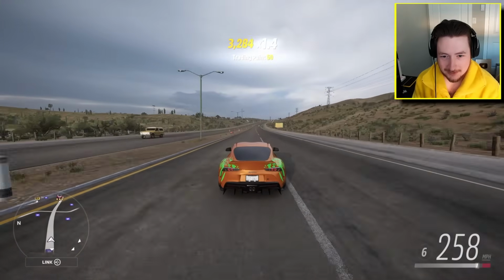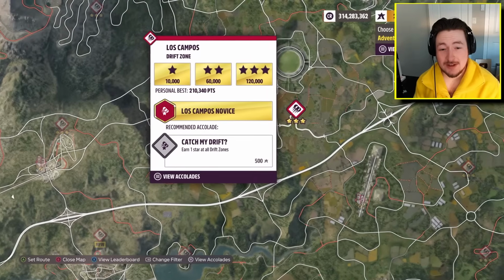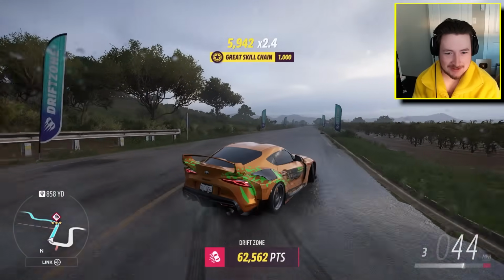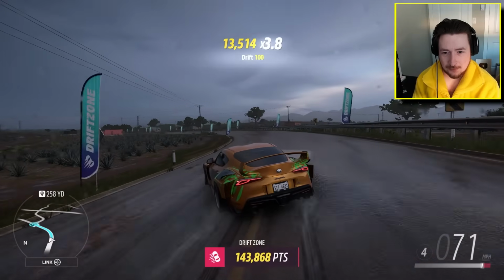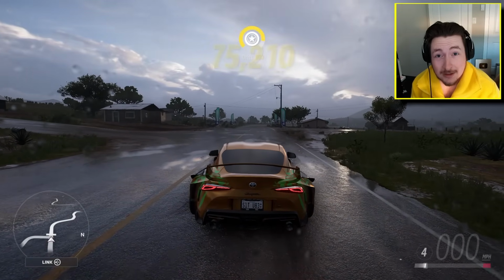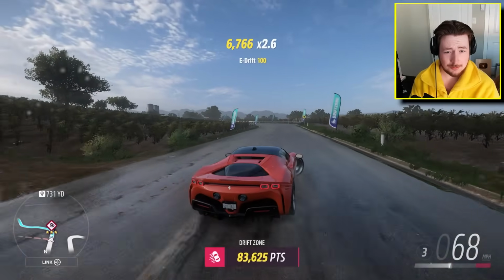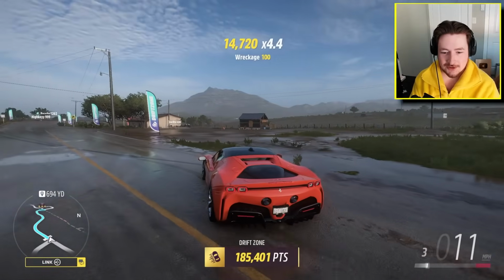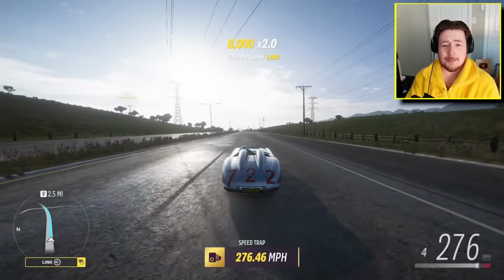$1 Car vs $150,000,000 Car in Forza Horizon 5